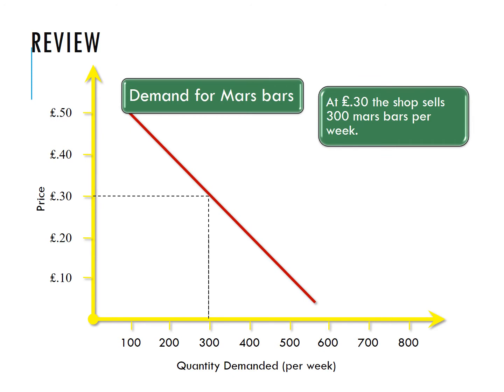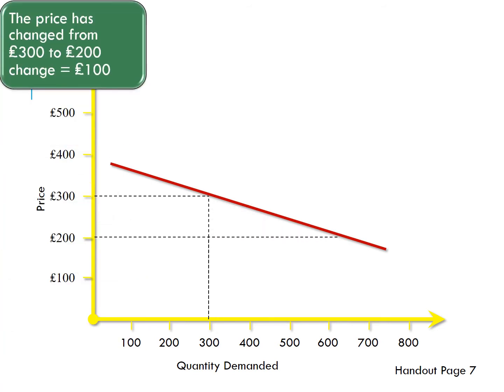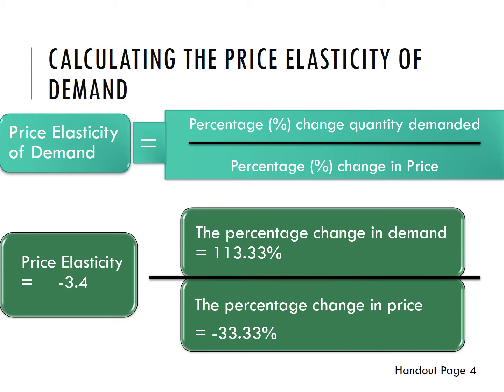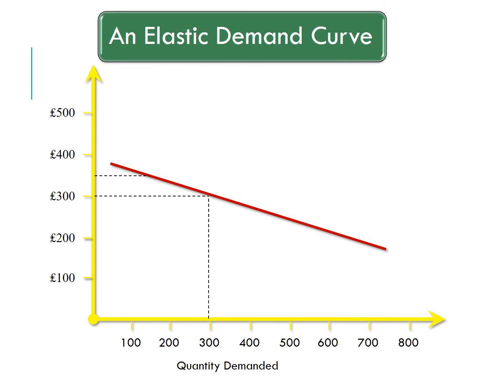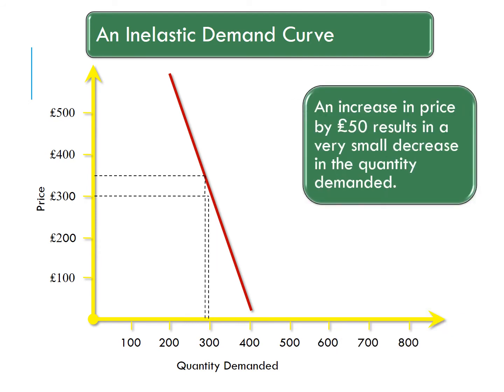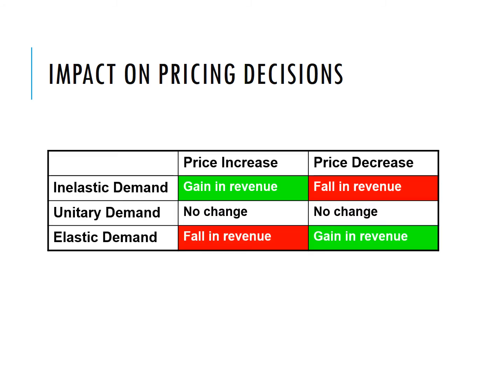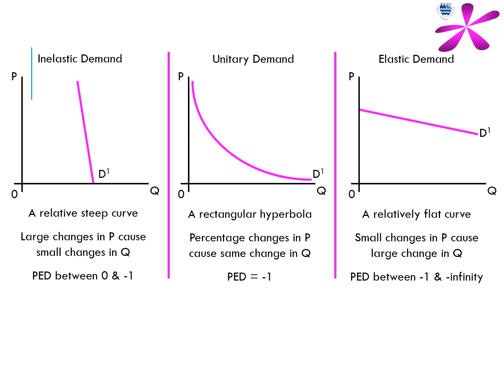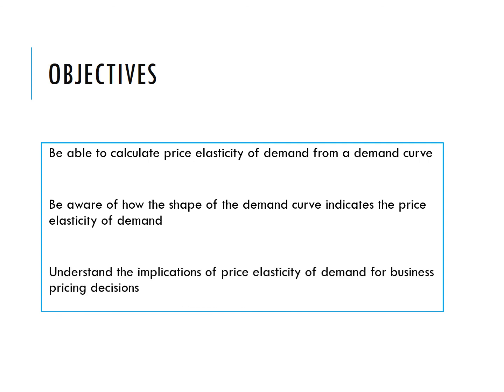13 PED and Demand curves REC